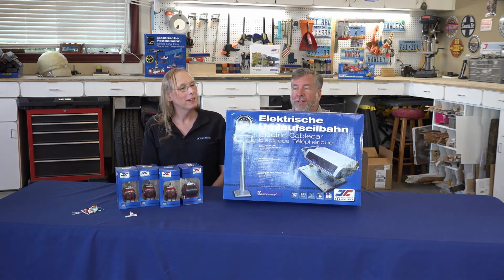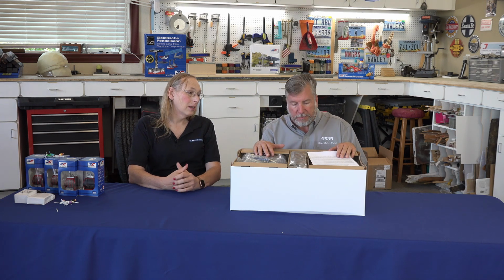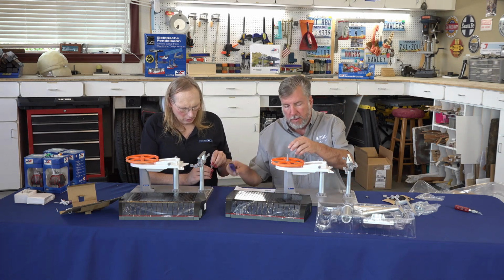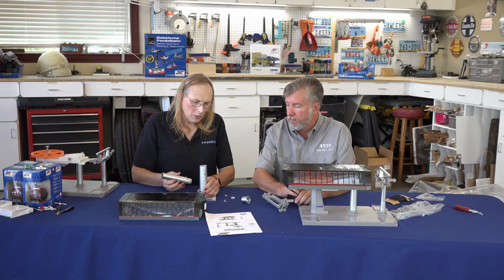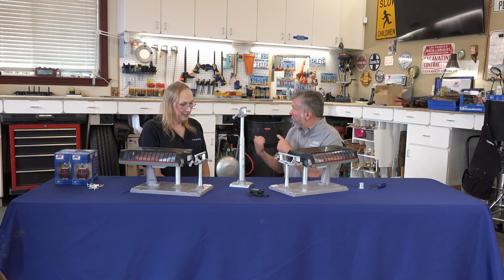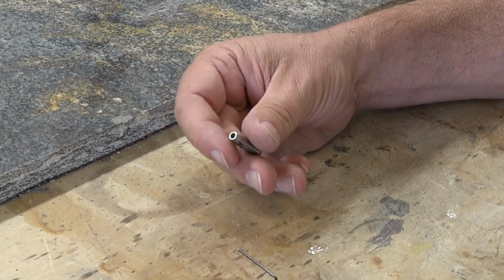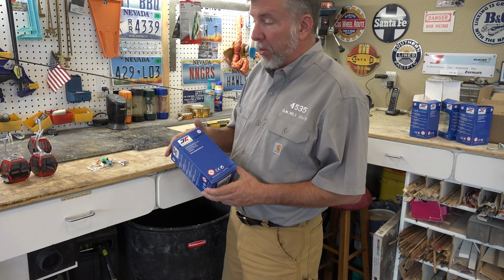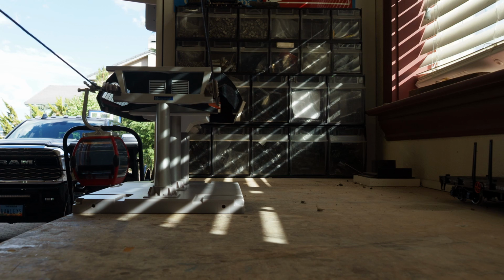NEW GONDOLAS FOR YOUR GARDEN RAILROAD - Make this summer the best ever!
TRAINLI is your resource to everything for G-scale trains.

The latest craze in Europe model railroading is working gondolas and chair lifts!  These are beautiful working models that will add a whole new dimension to your garden railroad.  These can run via power supply or battery.  They come in many different colors and can even be customized with your railroad name or logo!

We offer best in class for G-scale trains: track, switches, DCC, accessories, and so much more. Don't look any further we are your prime source for LGB Engines, LGB Rolling stock, LGB Parts, LGB repair. Nobody else will give you this high quality of service and the best prices in the market. Additionally we are constantly on the lookout to present to you some of the finest products for your garden railroad hobby that we either produce ourselves, or find in other parts of the world. Please check in on a regular basis, since we will have often new products that we will bring to you. We carry the most sophisticated rail bender, stainless steel track, switches (turnouts), switch improvement kits, 3-way, turntables, automobiles, figures and a wide range of accessories.